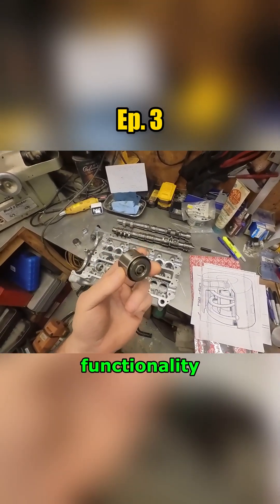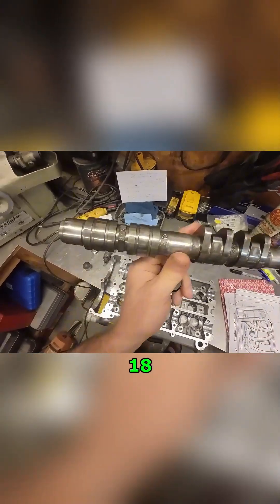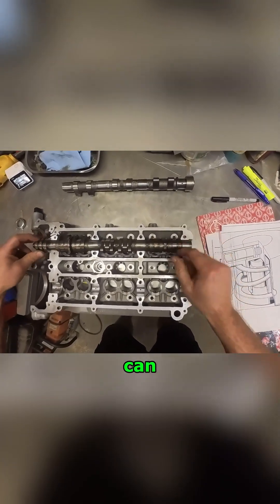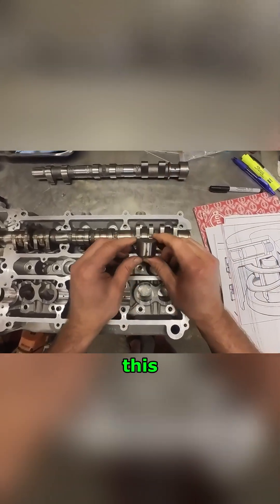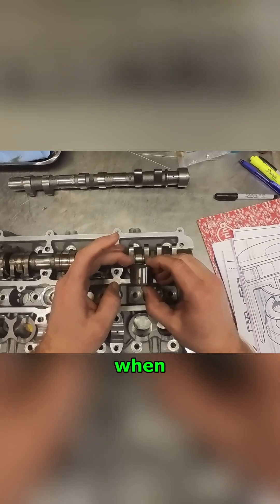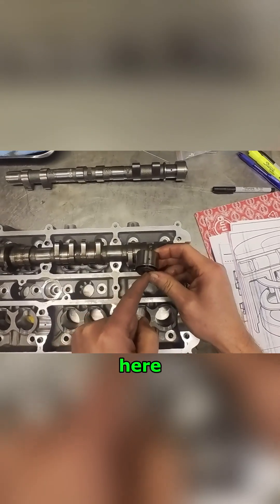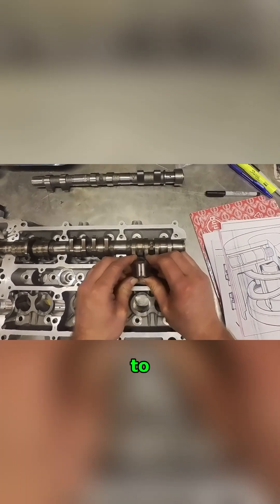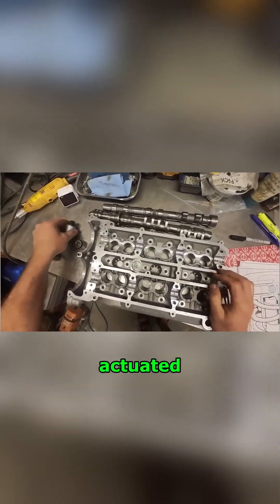Ep. 3: How to Diagnose 996 and 997tt Variable Lifter issues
How to Diagnose 996 and 997tt Variable Lifter issues
Ever run into a mystery issue where power on your 996 or 997tt drops at 4,000 RPMs? Well, there's a high chance it may be due to a variable lifter issue. Sometimes these will flag a P0300 random misfire code, but not always, which makes these problems quite difficult to catch. In this video, we're covering everything from how variable lifters even work, to the differences between 996 and 997tt lifters, to possible issues you may run into with them and their surrounding parts and what symptoms to watch out for so you can diagnose these issues yourself.